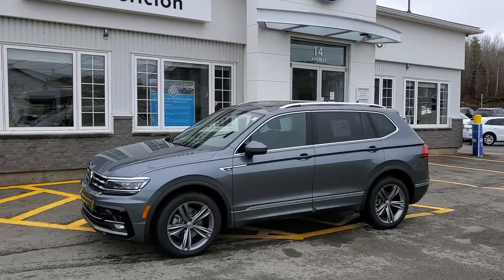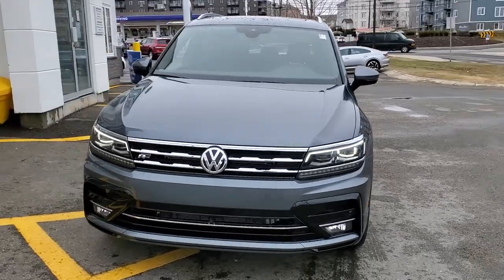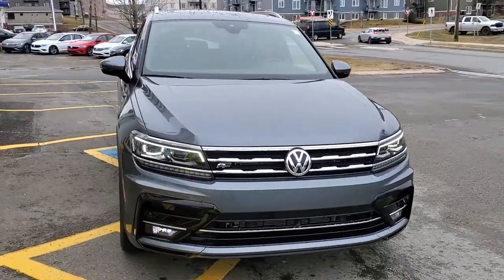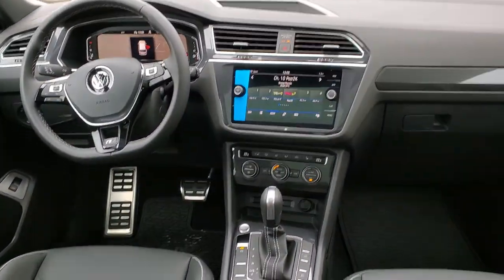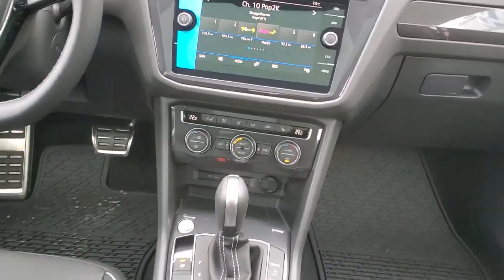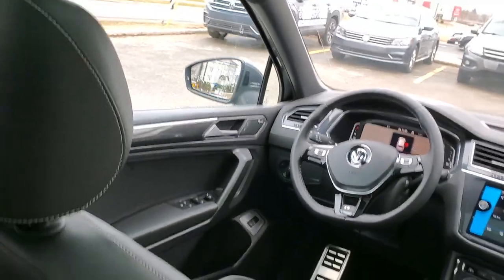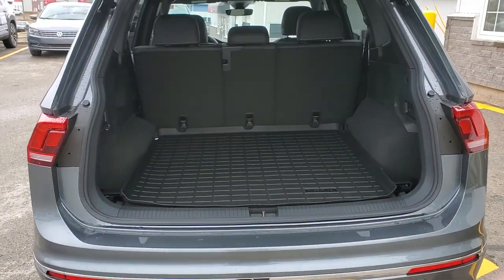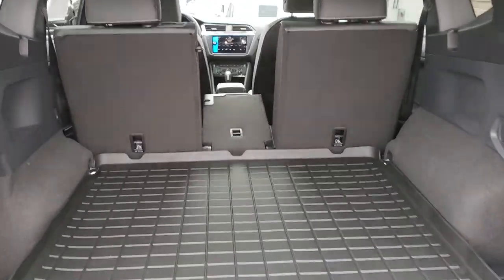2021 Volkswagen Tiguan Highline R-Line @ Fredericton VW